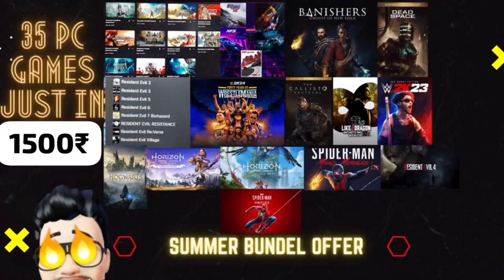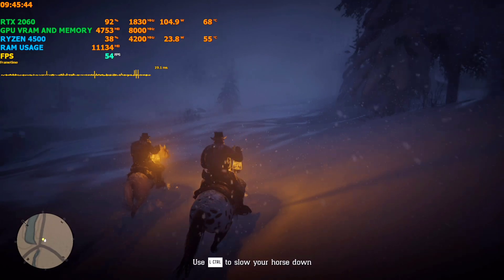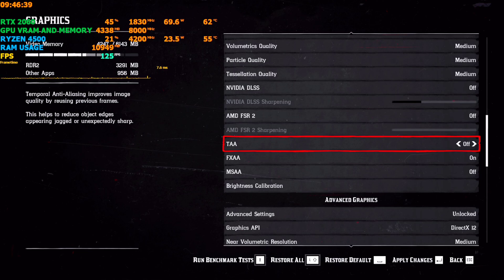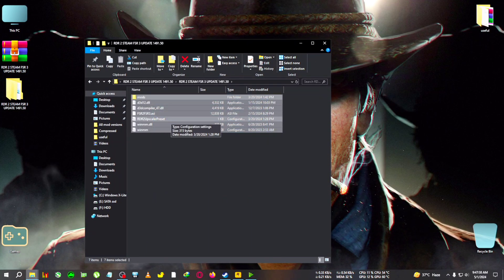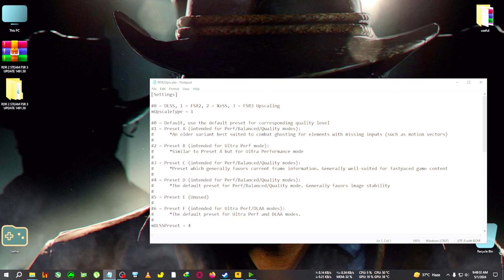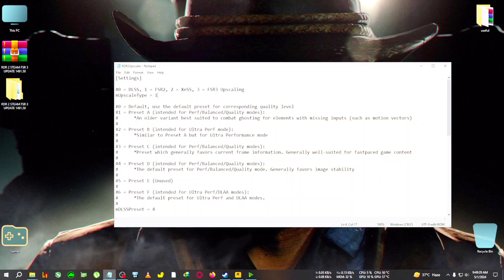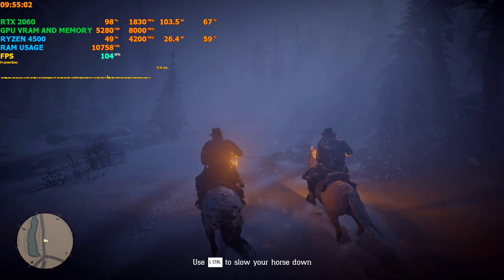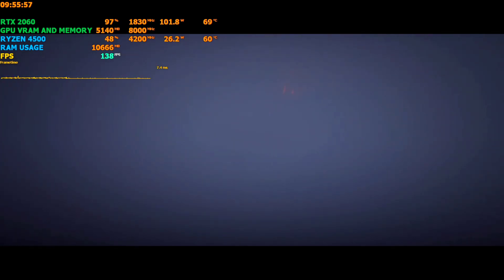How to install fsr 3 in rdr 2 update 1491.50 (2024 guide+mod)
0:30 gameplay without mod

1:25 in game settings to make the mod work

2:45 mod installation

5:15 gameplay with mod

upi- gbiswas37@boi

WARNING
the Microsoft api hooking is located in Rivatuners setting page general tab not afterburners setting tab,my bad